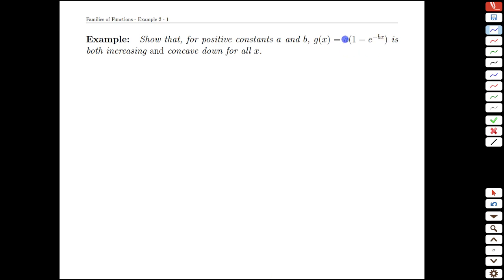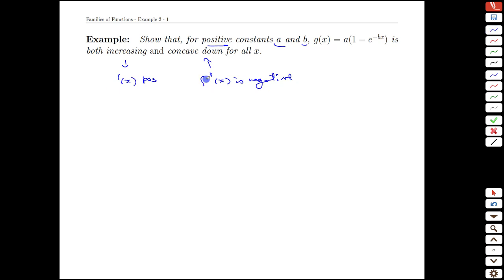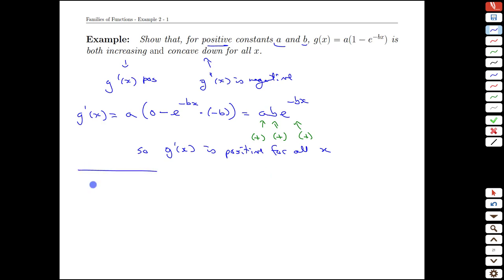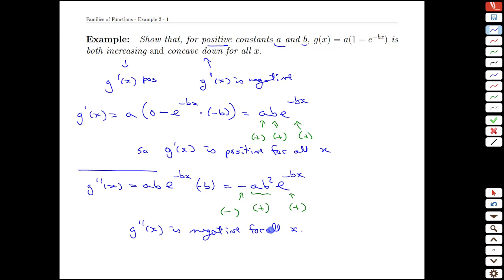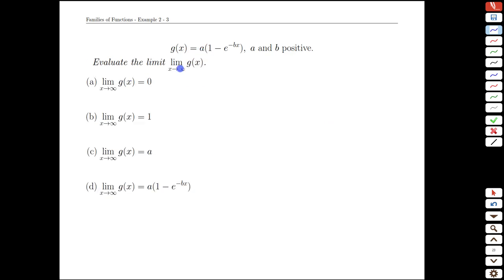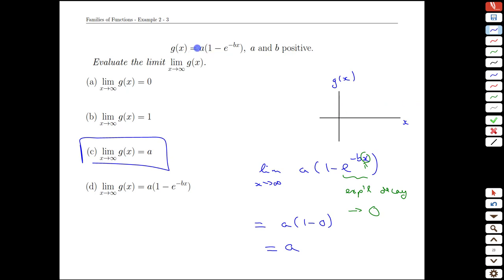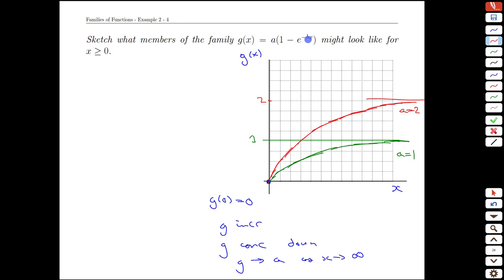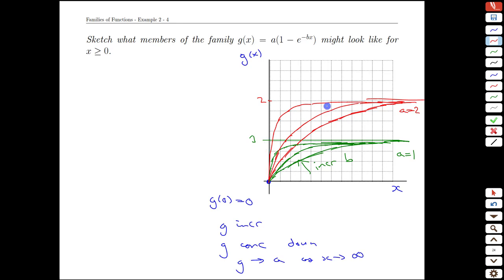Unit 6-5 Families of Functions - Example 2 - MATH 121